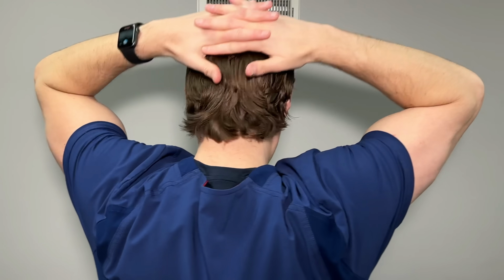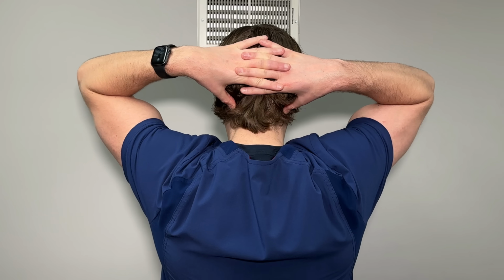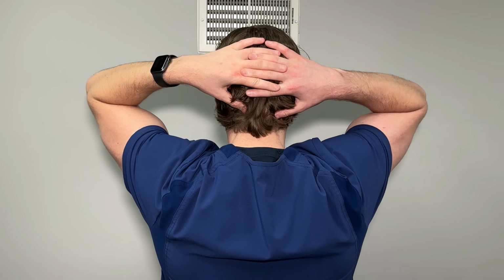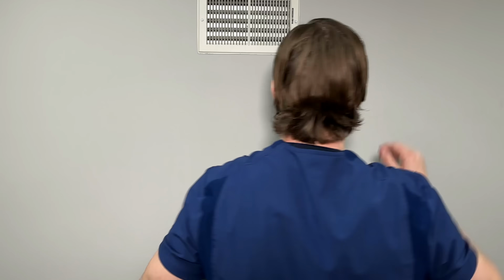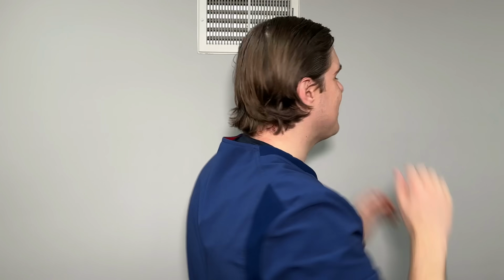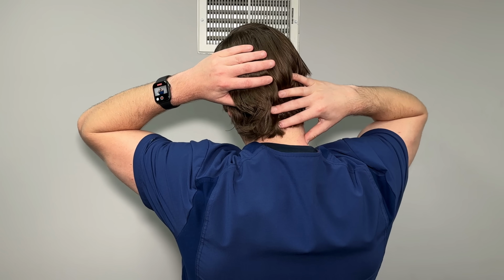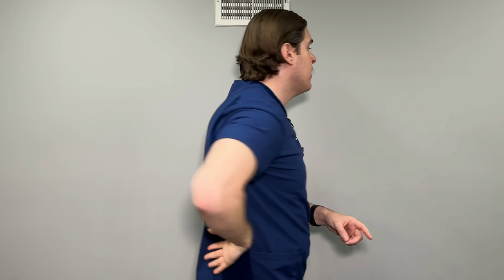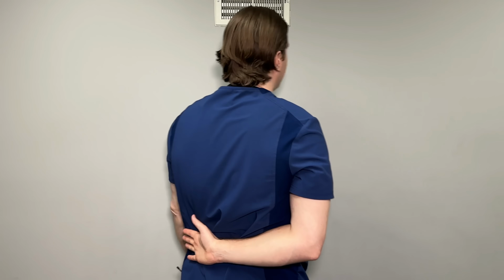How to INSTANTLY Fix Pinched Nerve Pain in the Neck and Shoulders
Dr. Rowe shows how to instantly fix sharp, shooting pains in the neck and shoulder being caused from a pinched nerve.

These exercises are especially good for pinched nerves caused from a bulging disc or a herniated disc in the neck (a main cause).

To get the best results, go through all the exercises and use what gives you the most relief.

Let us know which works best for you!

Chapters:
0:00 Intro
0:39 Muscle Release
4:03 Decompression Exercise 1
5:52 Decompression Exercise 2
7:44 Nerve Gliding